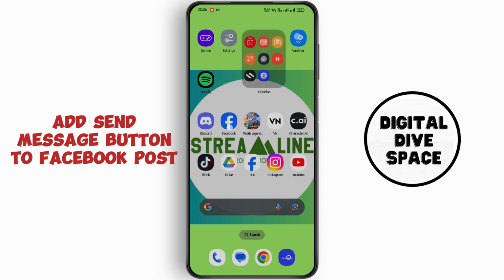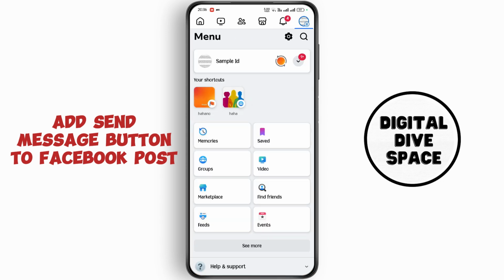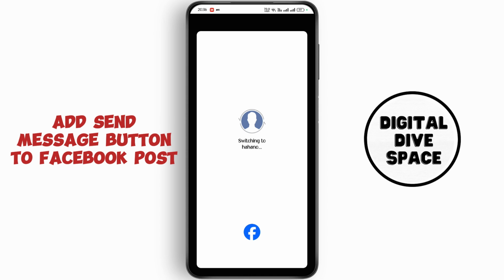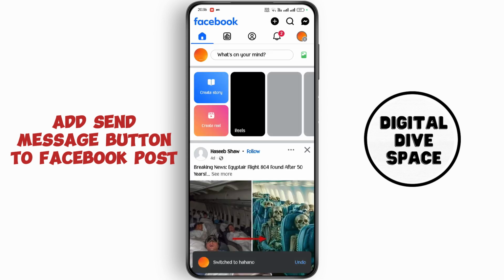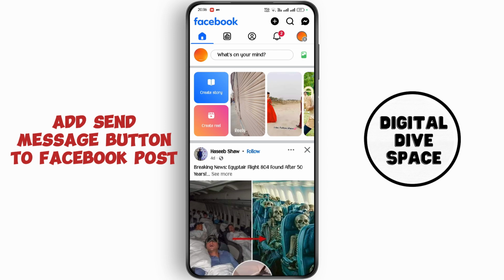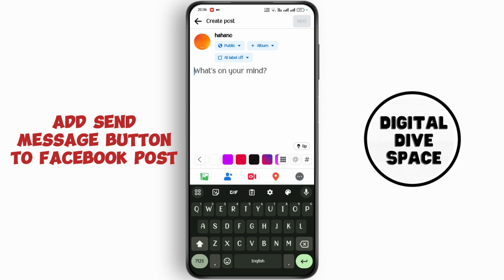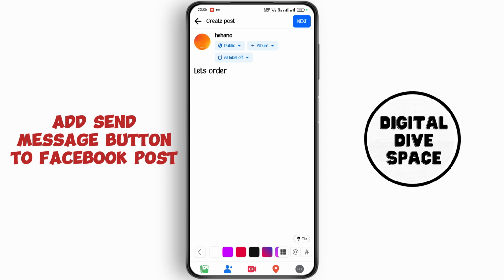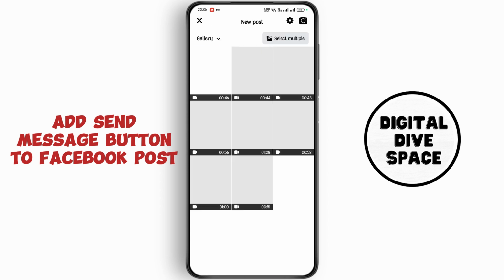How To Add Send Message Button To Facebook Post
Welcome to our step-by-step guide on 'How To Add Send Message Button To Facebook Post'! If you're looking to engage your audience more effectively on Facebook or boost your business page's interaction, this tutorial is for you. We'll walk you through the process of adding a 'Send Message' button to your Facebook posts, making it easier for your followers to connect directly with you.

In this video, you'll learn:

How to add a 'Send Message' button to your Facebook posts
Steps to customize and optimize the button for better engagement
Tips for using the 'Send Message' button effectively on Facebook
How this feature can benefit your business or page